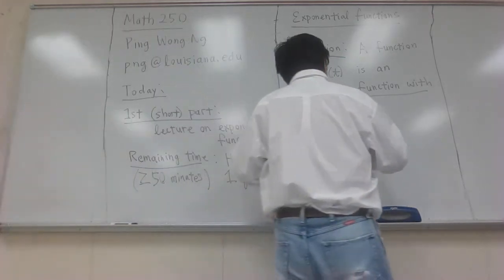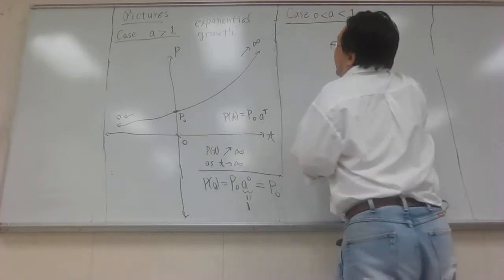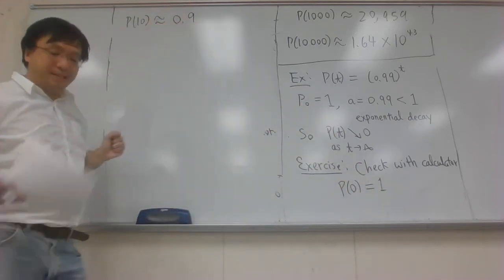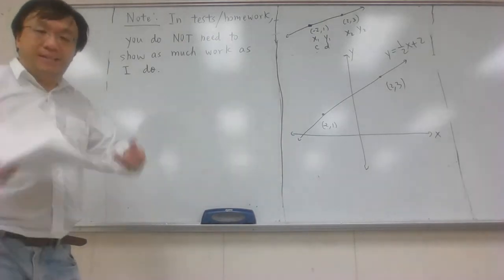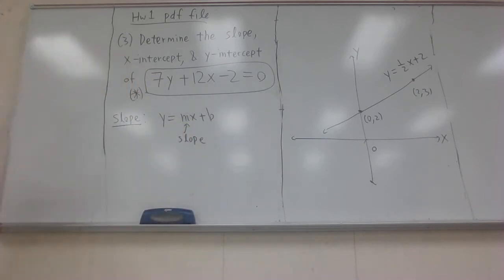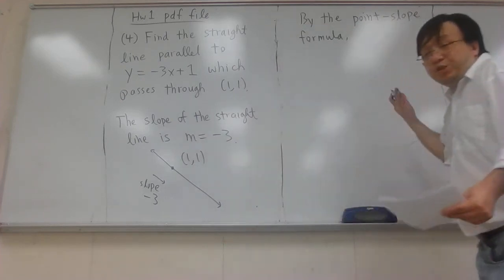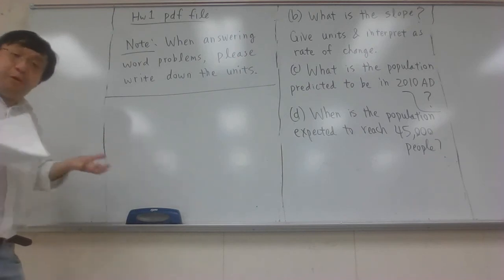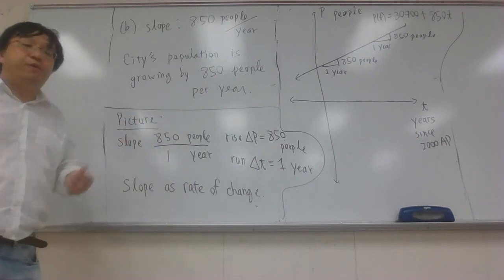Math250 Lecture, Tues. Jan. 26, 2021: Exponentials and selected homework 1 questions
Here, we first briefly introduce exponential functions.  Then for the (long) remaining part of the lecture, we work through some homework 1 questions.  We work through the homework 1 pdf file, numbers 1, 2, 3, 4 and 12 a, b.   (So we miss 12 b, c.)

We apologize for going overtime by 18 minutes.  We will try better next time.

One thing to note is that in all word problems for this course, it is important to specify the units in your answers.  E.g.,  the answer to 12a should be P(t) = 850t + 30700 _people_.   In tests, if you forget to write down units (or write down the wrong ones), then you will lose points.  Of course, this is not true for homeworks.